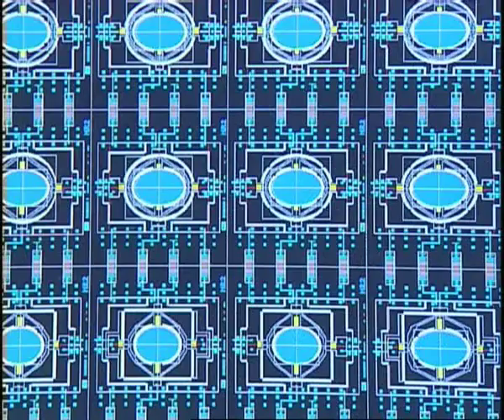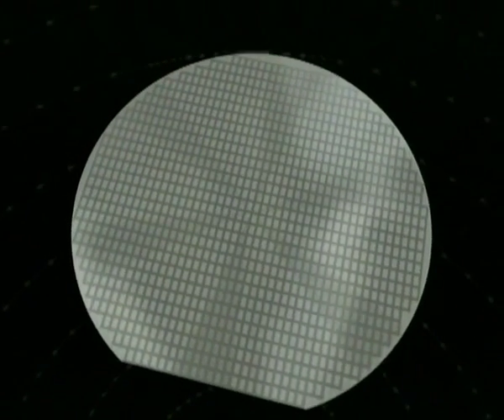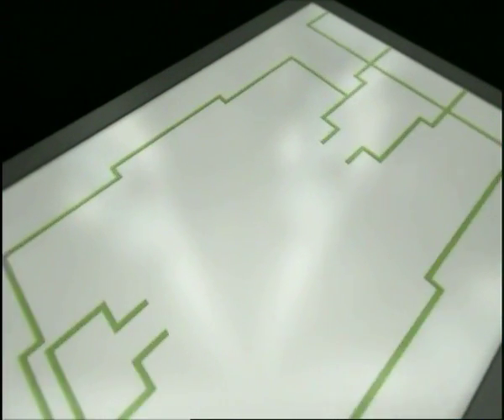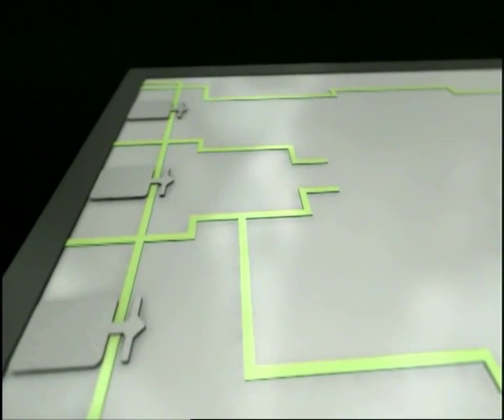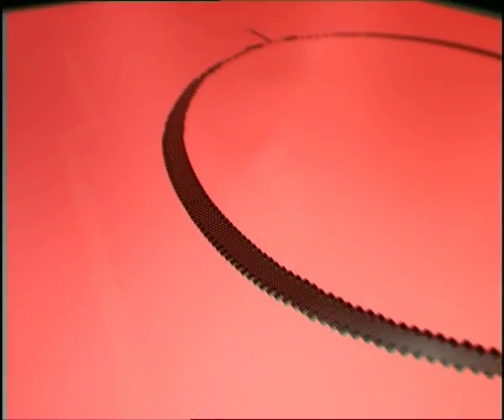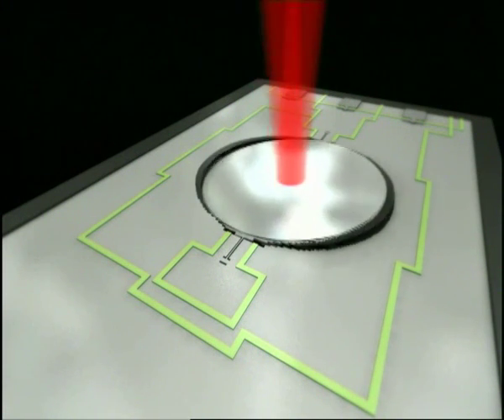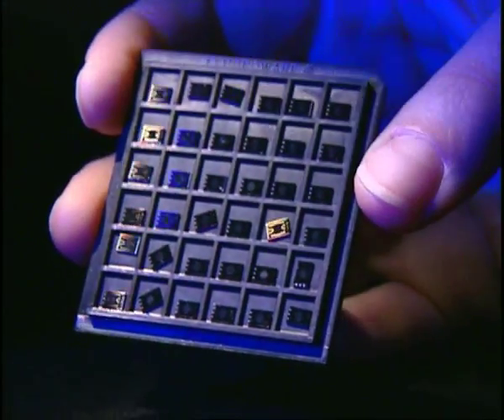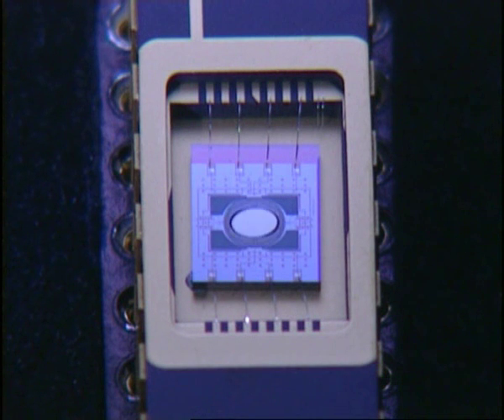MEMS Microscanner | Fraunhofer IPMS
Scanning mirrors, either resonantly or quasi-statically operated, are the technology of choice when it comes to selectively deflecting light with very compact systems. At Fraunhofer IPMS you will find technological competence for component and system development and application know-how from more than 10 years of development work in equal measure